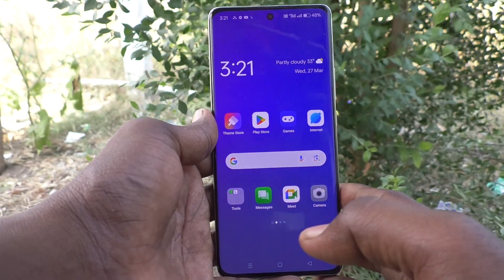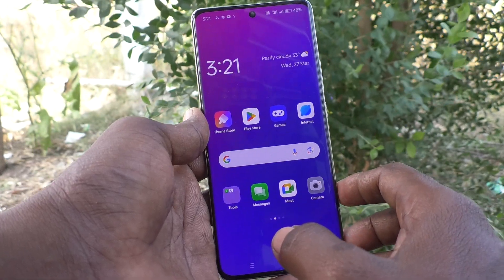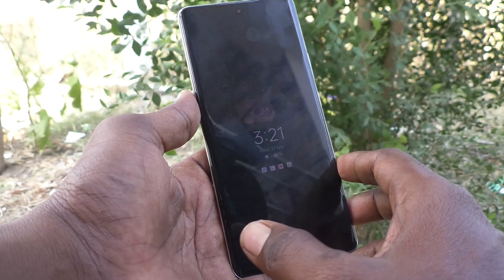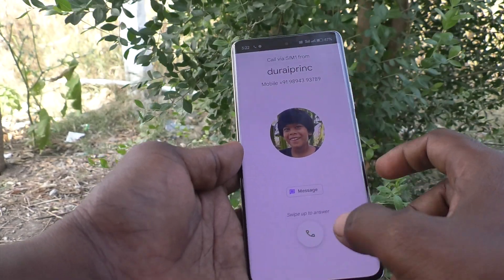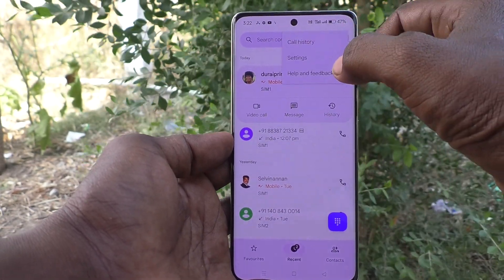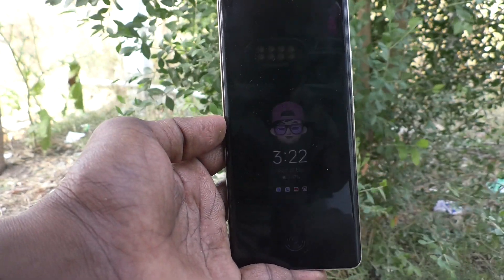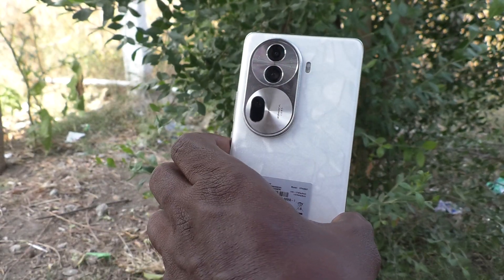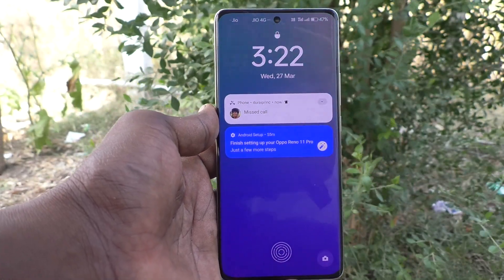How to turn off flashlight notifications for incoming calls in Oppo Reno 11 Pro 5G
Oppo Reno 11 Pro 5G flashlight notifications turn off settings for incoming calls: Learn here how to turn off flashlight notifications for incoming calls in Oppo Reno 11 Pro 5G smartphone.

Oppo Reno 11 Pro 5G Features:
12 GB RAM, 256 GB inbuilt
4600 mAh Battery with 80W Fast Charging
6.7 inches, 1080 x 2412 px, 120 Hz Display with Punch Hole
50 MP + 32 MP + 8 MP Triple Rear & 32 MP Front Camera
Android v14

Oppo Reno 11 Pro Full Specifications:
GENERAL
DESIGN
DISPLAY
MEMORY
CONNECTIVITY
GPRS Yes
EDGE Yes
3G Yes
4G Yes
5G Yes
5G Bands NR: n1/n3/n5/n7/n8/n20/n28/n38/n40/n41/n66/n77/n78
EXTRA
3.5mm Headphone Jack No
NFC Yes
CAMERA
32 MP 47mm, 1/2.74", 0.8µm, PDAF, 2x optical zoom f/2 (Telephoto)
8 MP 16mm, 112˚, 1/4.0", 1.12µm f/2.2 (Ultra Wide) with autofocus
TECHNICAL
Java No
Browser Yes
MULTIMEDIA
Email Yes
Music Yes
Video Yes